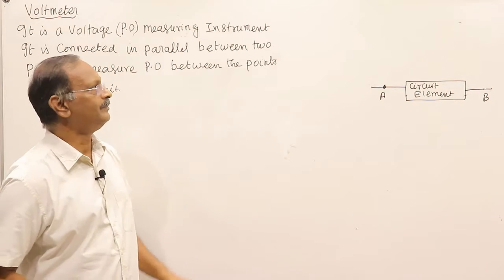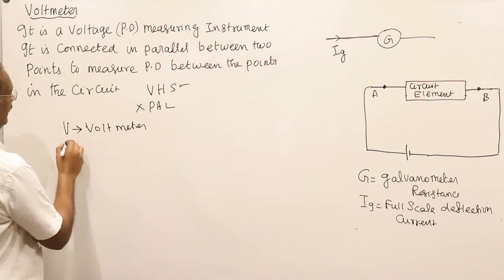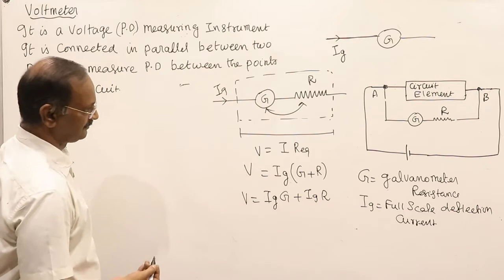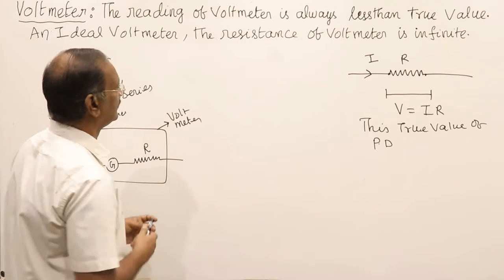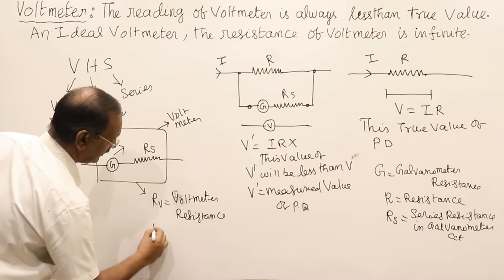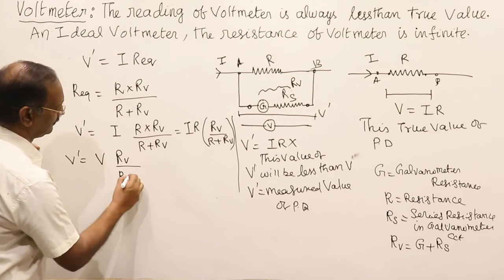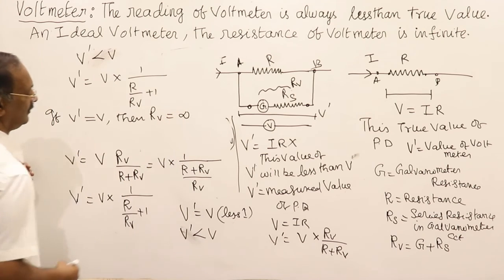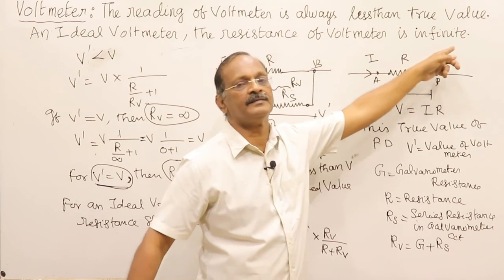18 VOLTMETER : MEASURING INSTRUMENTS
Measuring Instrument: Voltmeter.